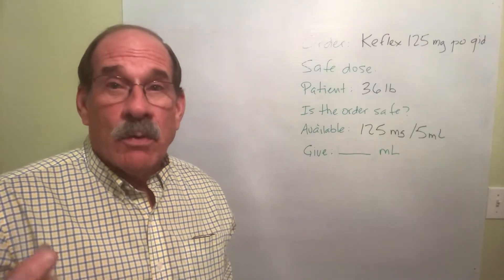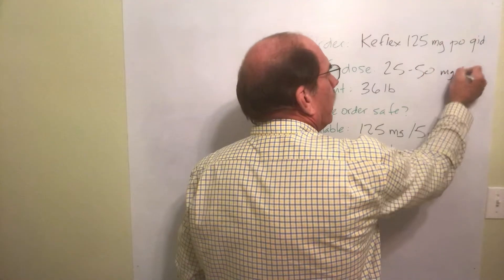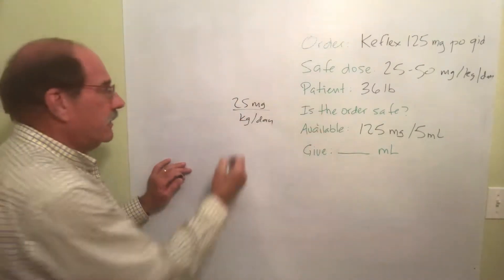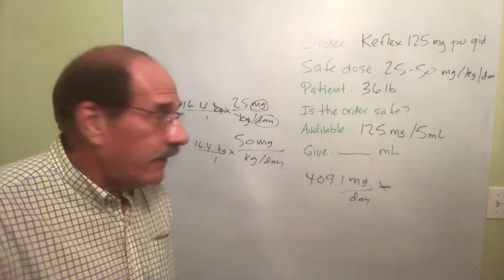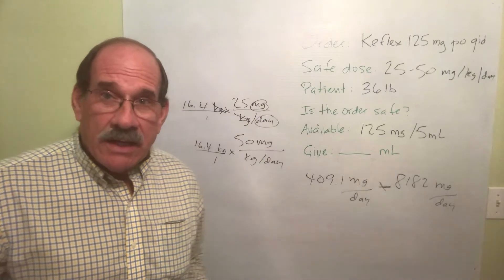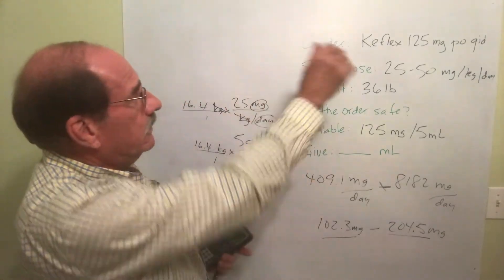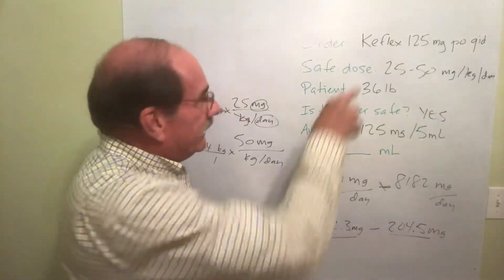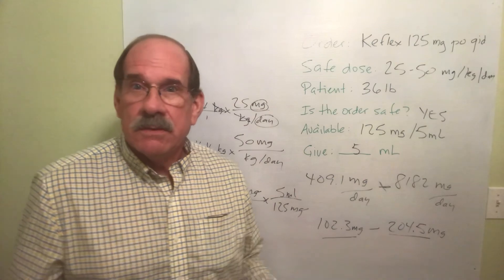Determining Safe Dosages Part 6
This is the sixth in a six-part series on how do determine if a drug dosage is safe.